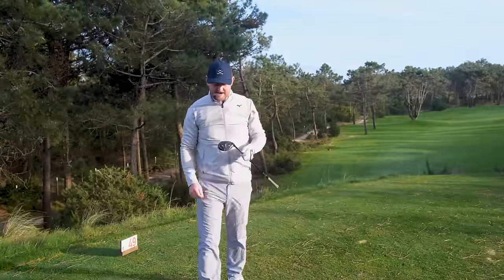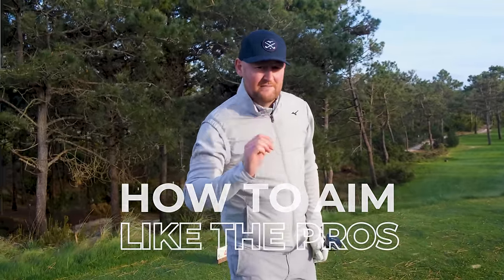Mid Handicappers Have Got this WRONG about The Golf Swing! (Simple Golf Tips)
► Official Golf Resort Partner : The Dukes St Andrews/ Old Course Hotel